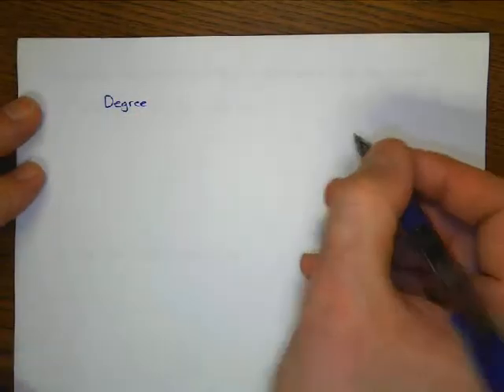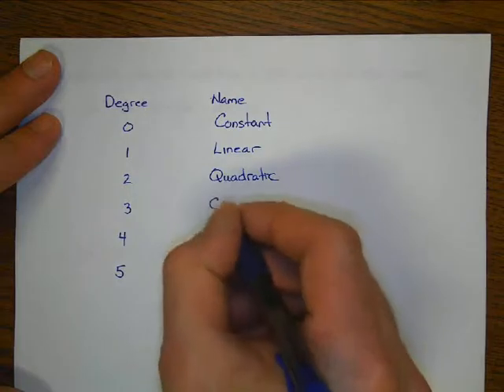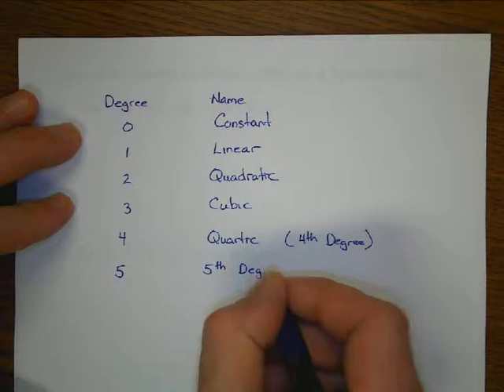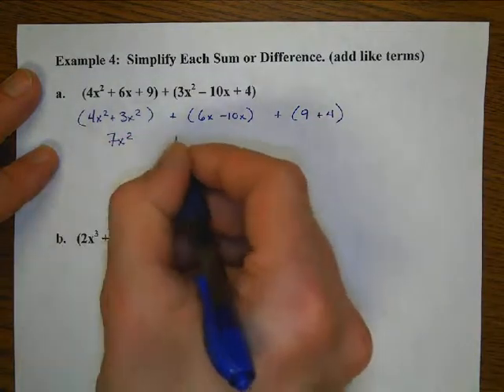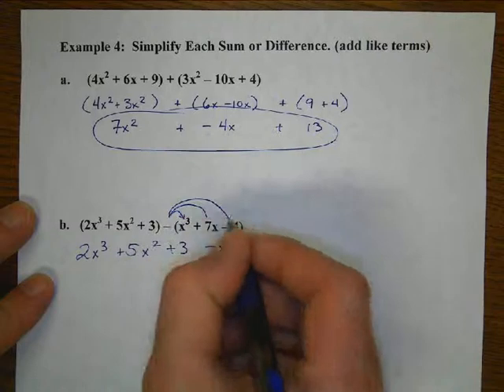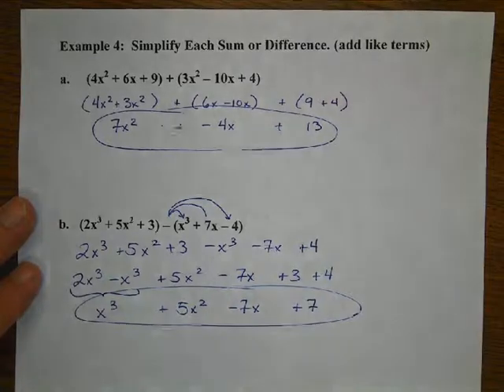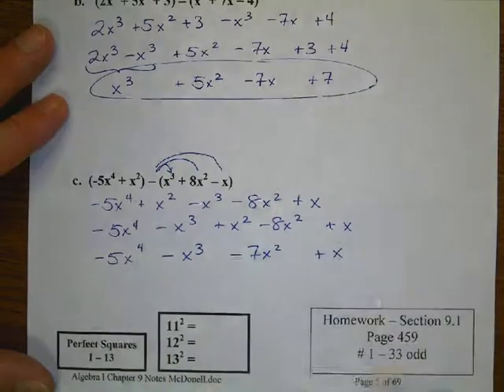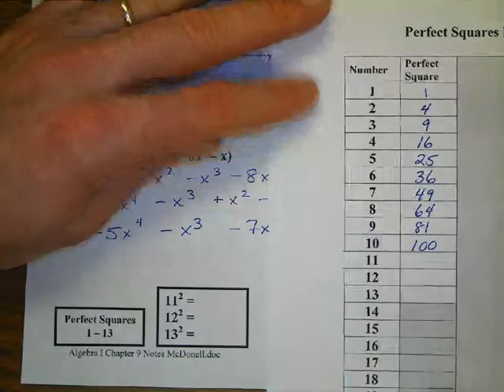Algebra I - McDonell 9.1 Notes Part 3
Algebra I - Adding and Subtracting Polynomials - Adding like terms, distributing a negative and then adding like terms.   Standard form of a Polynomial